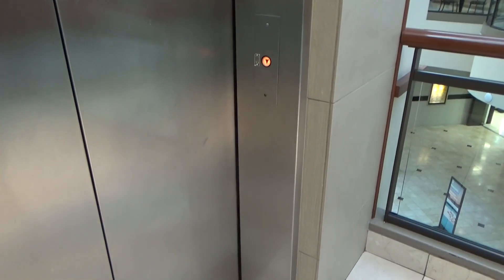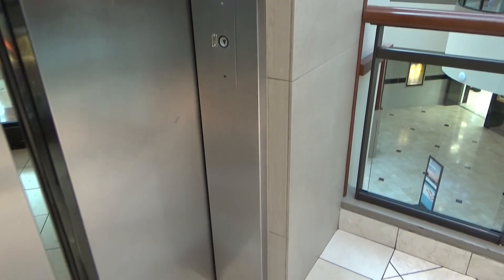Montgomery Hydraulic Glass Elevator at Town Center at Cobb in Kennesaw GA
(September 21, 2022) Filmed With Patrick Nedz.